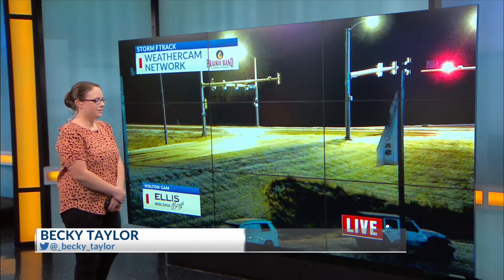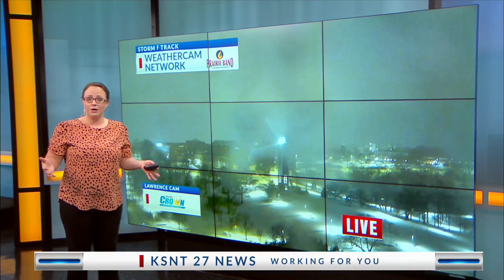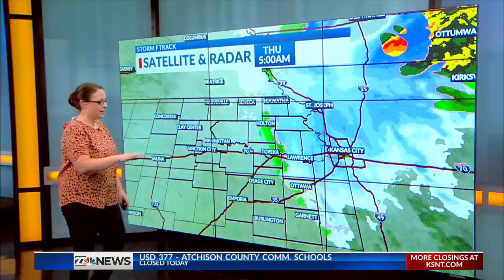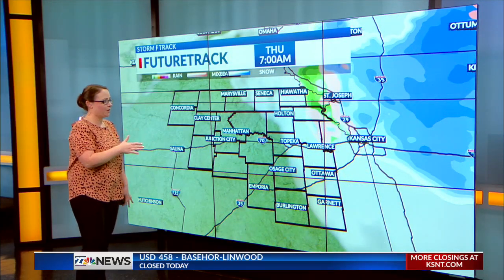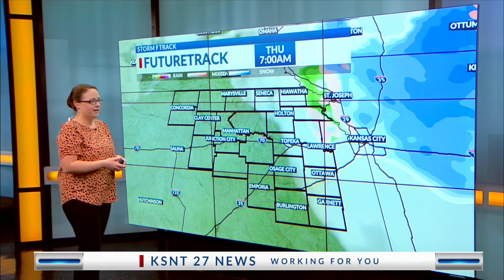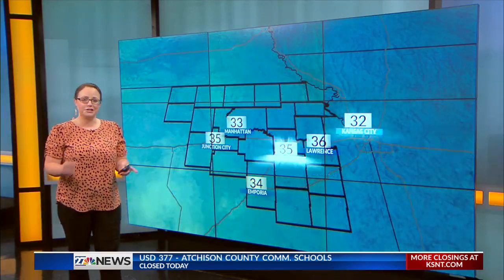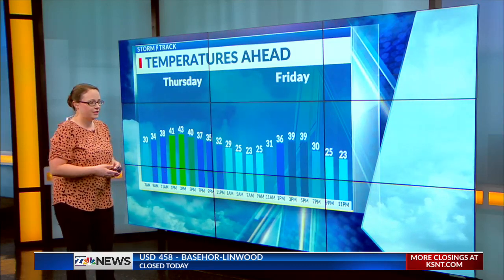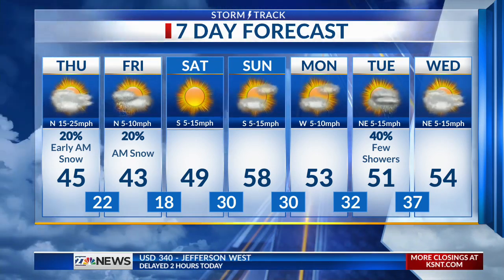Latest Forecast Update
Cooler end to the week before another warm-up